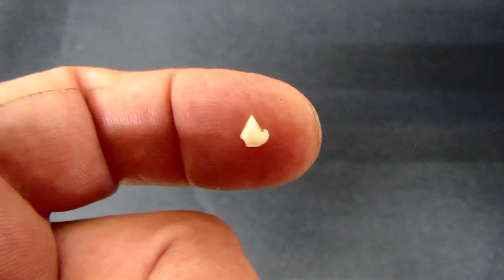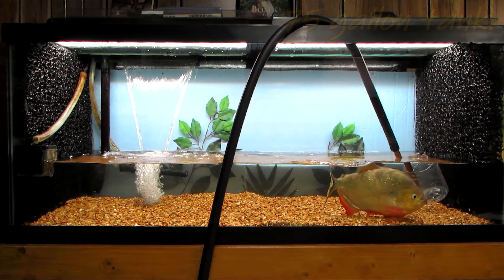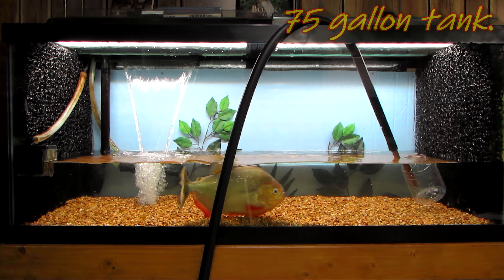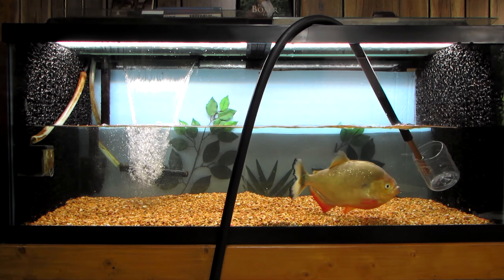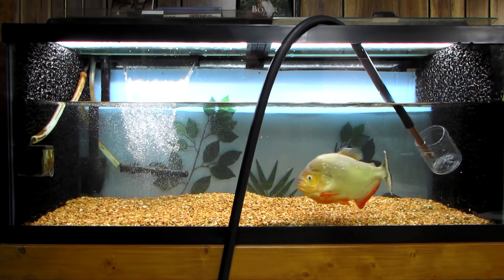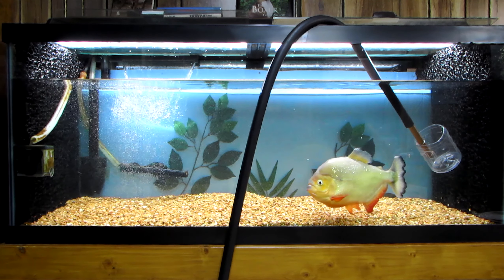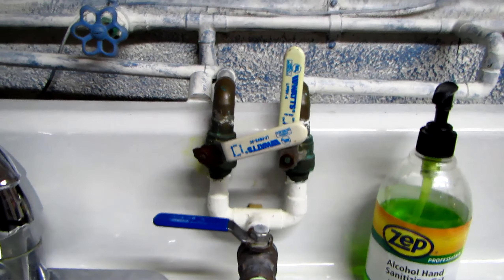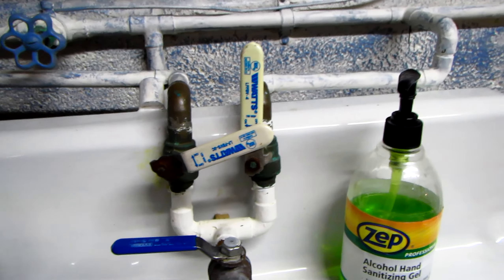Caribe Piranha Fish water change!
Caribe Piranha Fish
 What you wont do for your fish! Caribe Piranha Fish  Tank care, learn how to build a system for the fastest water change

Caribe Piranha Fish